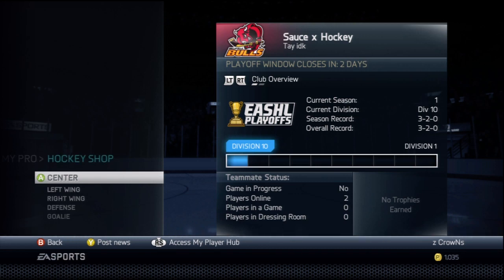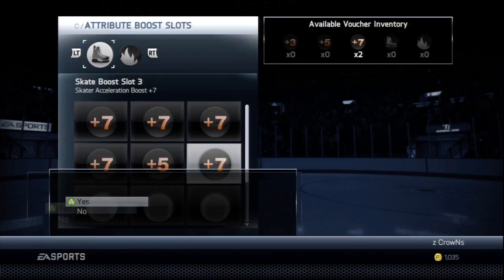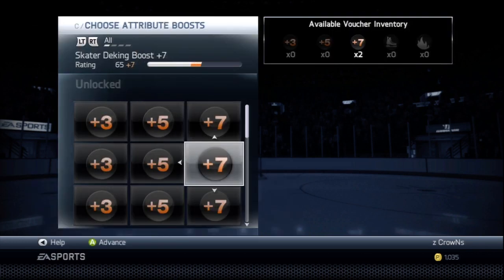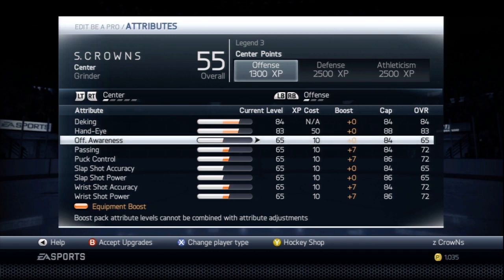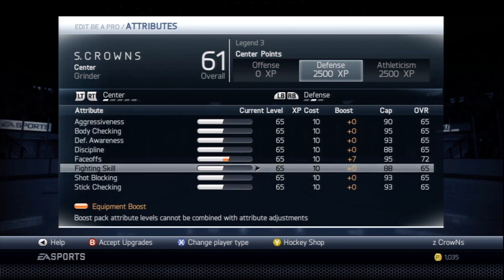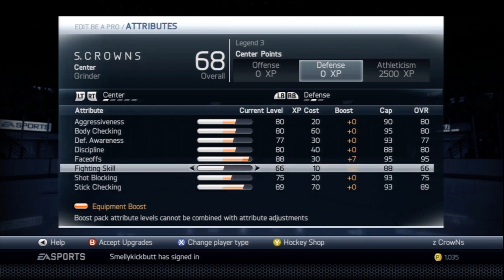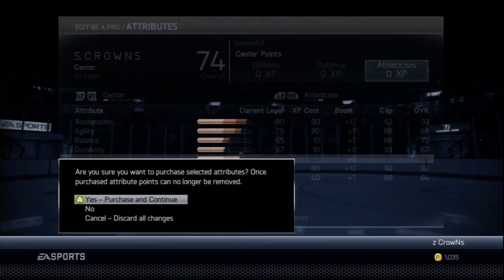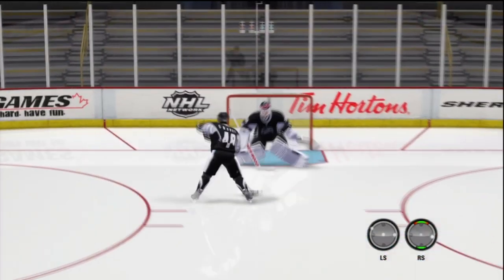NHL 14 "Fast" Player Build (Legend 3)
GT- zCrowNs
SKYPE- zcrownsgaming

NHL 14 is an upcoming ice hockey video game developed by EA Canada and to be published by EA Sports. It is the 23rd installment of the NHL series and will be released on September 10, 2013 in North America, and three days later in Europe as well as Australia and New Zealand.[1] However, the game will be released on September 7, 2013 for subscribers of the EA Sports Season Ticket service.[2]
Like the NHL 13 cover, anybody could vote on the player(s) they wished to see on the cover of NHL 14. The vote started on April 22, 2013 with 60 NHL players (2 players per team) in a single-elimination voting with two players in each match-up, and was closed on June 2, 2013.[3][4] Devils goaltender Martin Brodeur and Blue Jackets goaltender Sergei Bobrovsky qualified for the final,[5] and Brodeur was announced as the winner on June 28, 2013.[6] NHL 14 will mark the first time since NHL 97 that a goaltender is featured on the cover (John Vanbiesbrouck was on the cover that year), as well as the first goaltender on any ice hockey video game cover since Marty Turco on 2K Sports' NHL 2K6. Jonas Hiller was featured on the cover of NHL 12, but only in PAL regions.
NHL 14 has overhauls to two game engines, based on other sports titles developed by EA Canada. The collision physics are now powered by the same core technology behind the FIFA Player Impact Engine. For more realistic fights, the game employs the new Enforcer Engine based on the Fight Night series. In addition, the True Performance Skating engine got some more improvements, and the game has a new deking system. The game's Be a Pro career mode now has off-the-ice interactions to dictate the player's overall legacy.[7] NHL 14 will also feature a modernized version of NHL '94, called NHL '94 Anniversary mode, featuring current rosters and updated graphics to commerate the game's 20th anniversary.
Live the Life Mode -- The evolution of the Be a Pro Career Mode, now you can truly Live the Life of an NHL player. On or off the ice, every decision you make shapes your legacy as an athlete. Interact with teammates outside of the rink. Take part in media interviews. Each choice you make will affect your relationship with fans, teammates and management, influencing your skills and progression.
HUT & EASHL Online Seasons -- NHL 14 adds the best-in-class promotion and relegation system in the sports category to the Hockey Ultimate Team & EA SPORTS Hockey League modes. Win games and advance to the next division to face tougher competition, fall short and see your team bumped down. Teams will be able to track their progress across multiple seasons.
NHL 94 Anniversary Mode showcases its hockey video gaming roots through a retro presentation including blue ice, classic star-shaped player indicators, 16-bit arena powerbars, no adboards, and throwback organ music. The mode features old-school NHL '94­-style gameplay that uses classic button controls to deliver big hits, real fights, dirty dangles, and sicksnipes.
NHL 14 Tutorials
NHL 14 Tips And Tricks
NHL 14 Top 5 Goals
NHL 14 Fighting
NHL 14 Shootout commentary
NHL 14 Tricks
nhl 14 soundtrack
nhl 14 soundtrack
nhl 14 soundtrack
nhl14 soundtrack
nhl14 soundtrack
nhl14 soundtrack
nhl 14 songs
nhl14 songs
nhl 14 music
nhl14 music